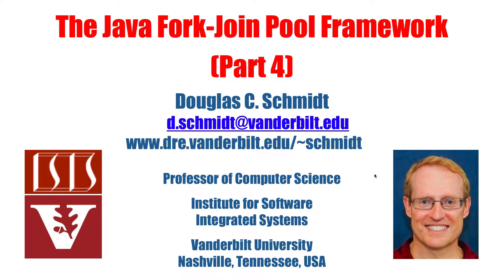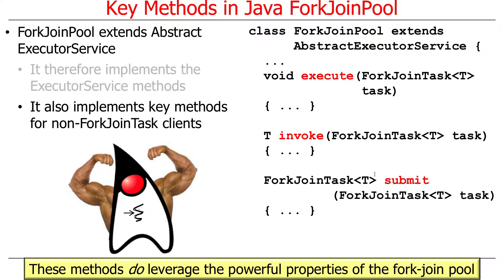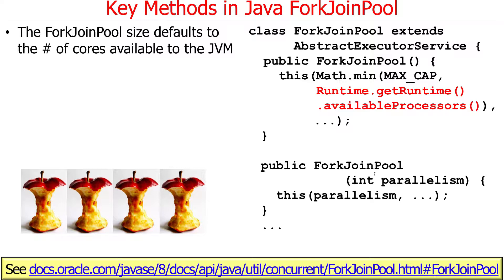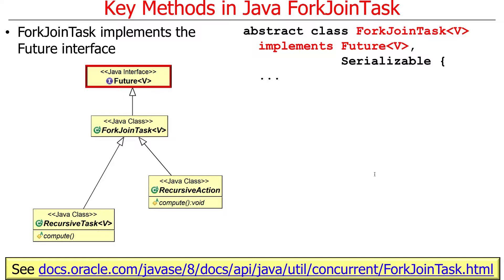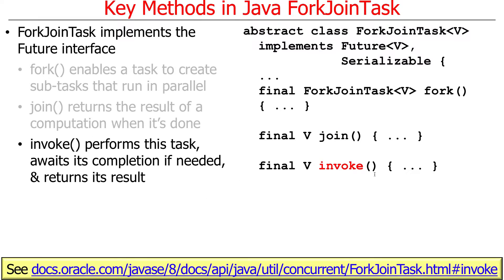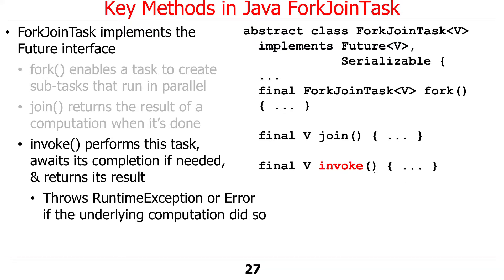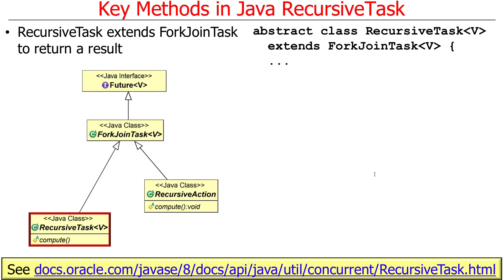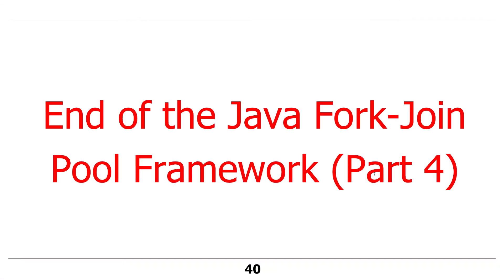The Java Fork-Join Pool Framework (Part 4)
This video gives an overview of the APIs in the Java ForkJoinPool class and the ForkJoinTask class hierarchy.